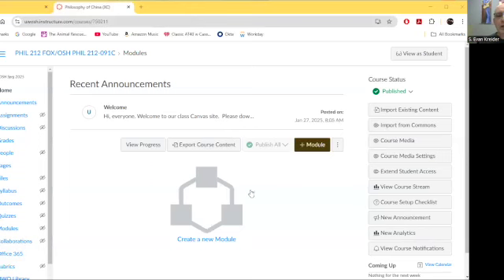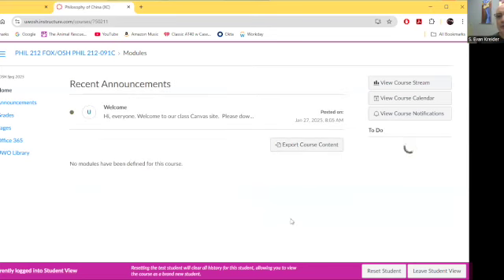PHIL 212 (Sp25 syllabus )